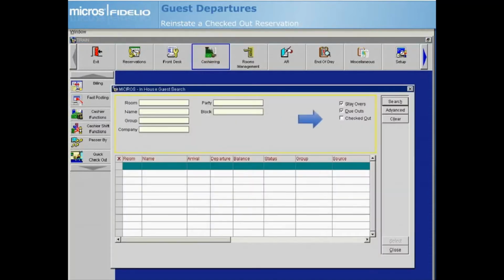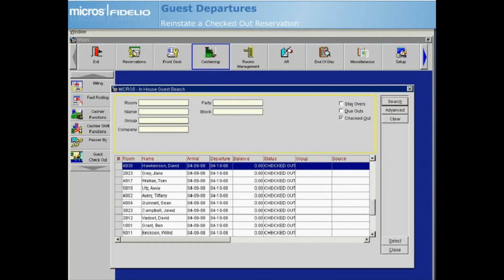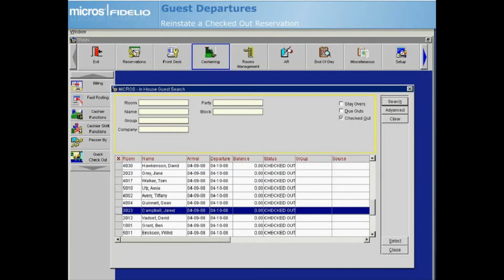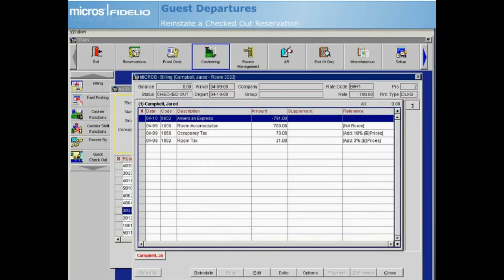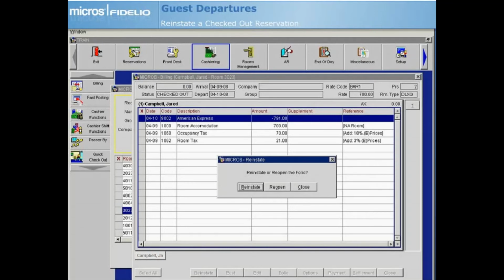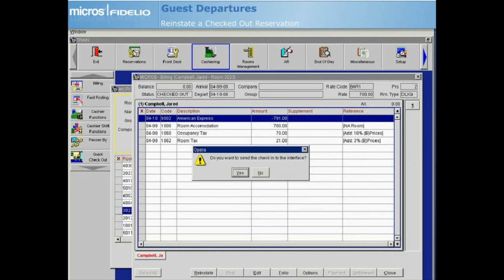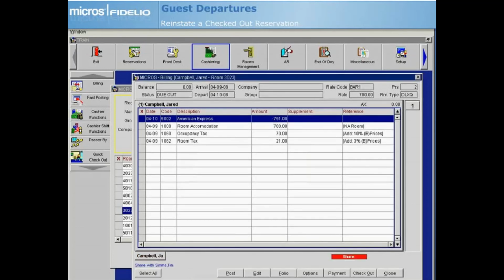How to Reinstate a check out reservation (কীভাবে একটি চেক আউট রিজার্ভেশন সক্রিয় করবেন)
Please write your comment about the video content, so that we will try our best to improve the module in future.